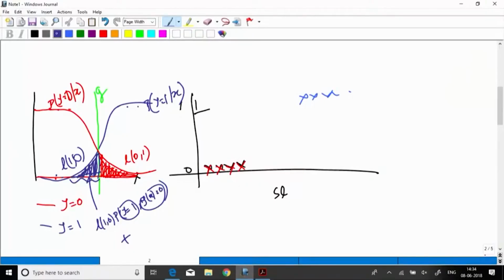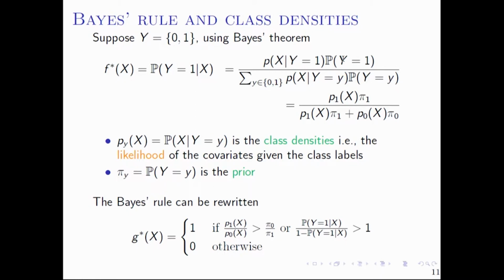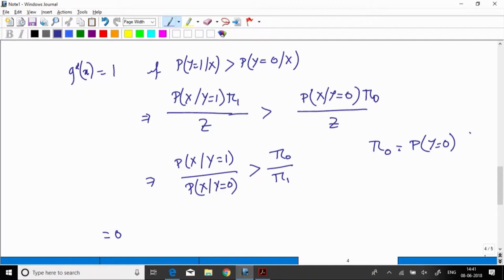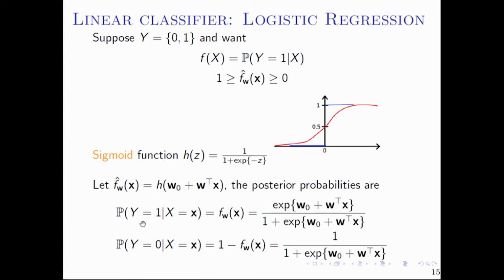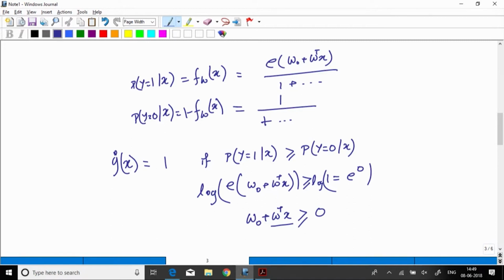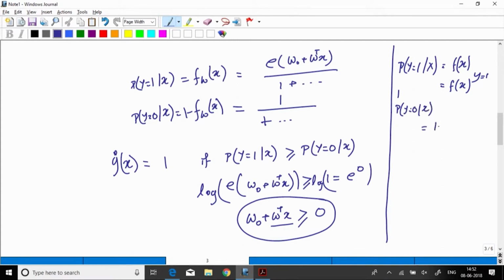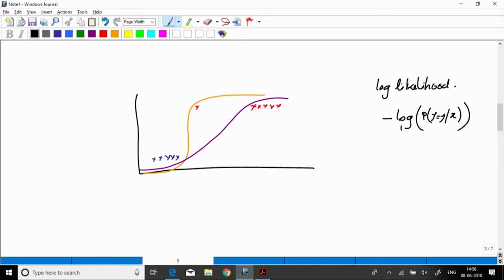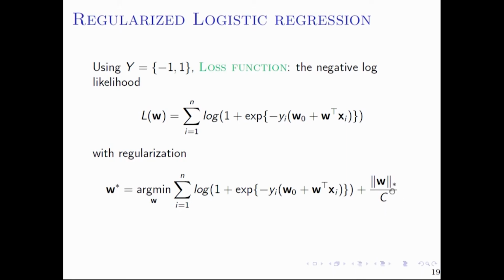Linear Models For Classification part 2